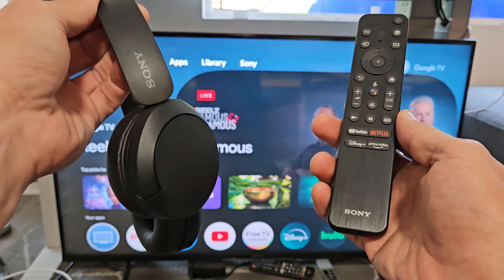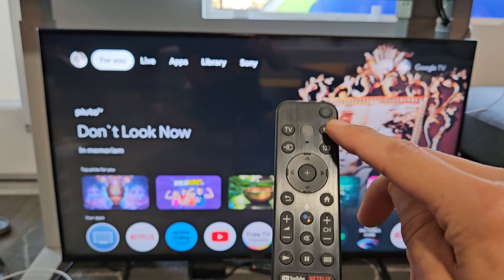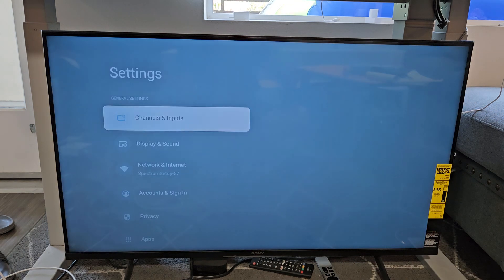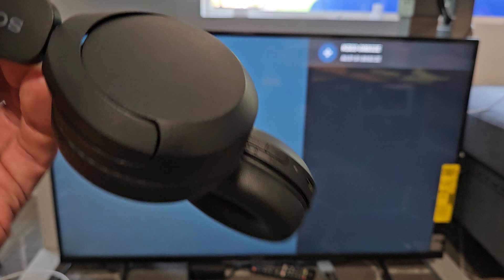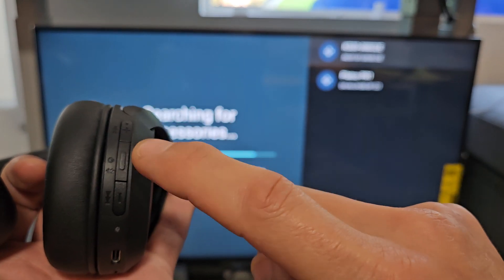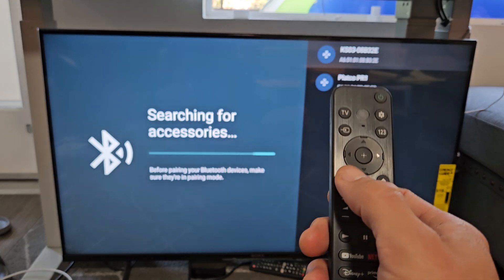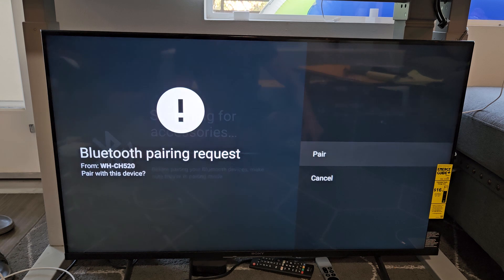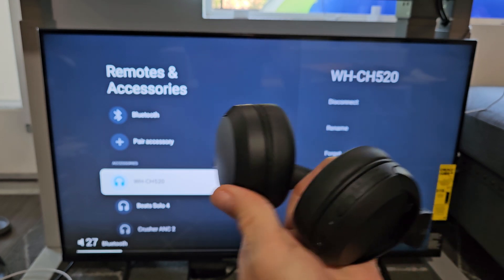How to Connect Sony WH-CH520 Headphones to Sony Smart TV via Bluetooth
I show you how to pair and connect a pair of Sony WH-CH520 Wireless Headphones Bluetooth On-Ear Headset to Sony smart TV with Google TV via wireless Bluetooth.

Sony 43 Inch 4K Ultra HD TV X80K Series: LED Smart Google TV with Dolby Vision HDR KD43X80K- 2022 Model

Should you have issues pairing or connecting then you can try a factory reset on the headphones

Sony WH-CH520 Wireless Headphones Bluetooth On-Ear Headset with Microphone